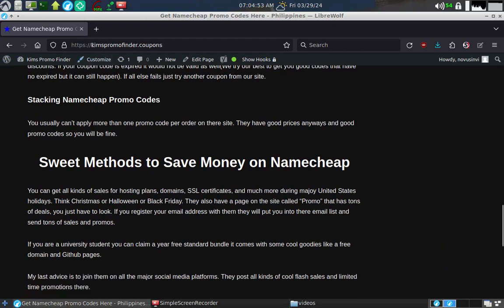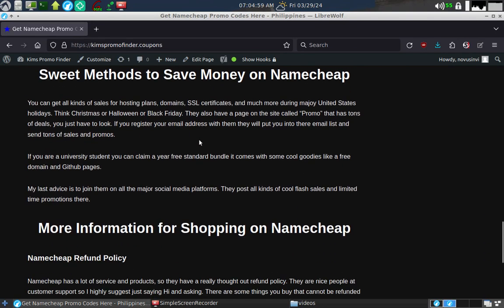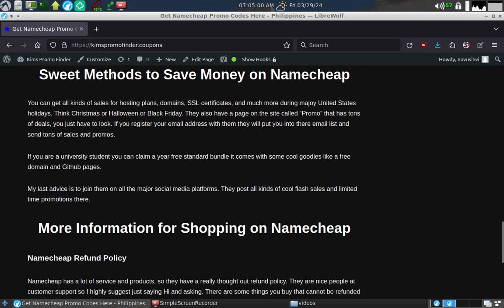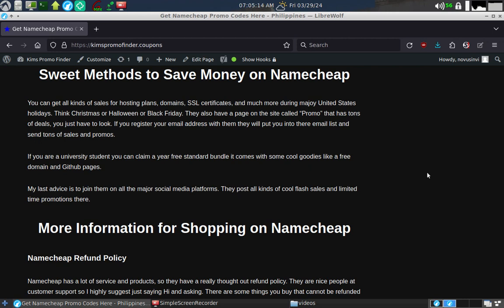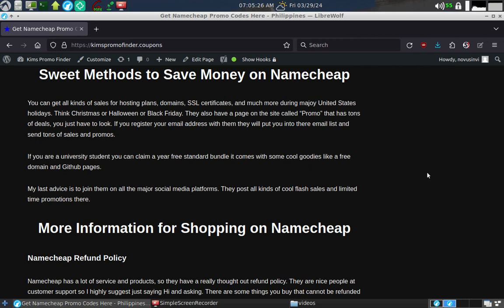KimsPromoFinder.coupon Part 6 - Helping your get Namecheap Promo Codes in The Philippines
Hi I am Kim! I found on Google a lot of people in the Philippines looking for Namecheap promo codes in the Philippines. I made this site to keep up-to-date codes to help you save money.

The site is kinda new... So I will be making it better soon. I hope my site can help you save money at Namecheap.com especially if your a Filipino!